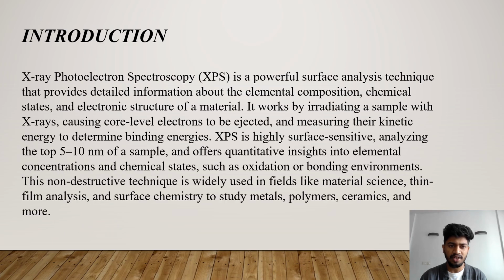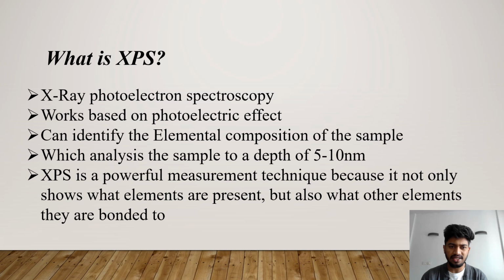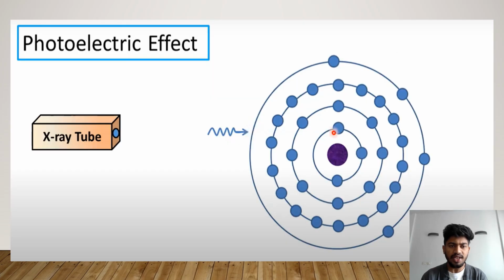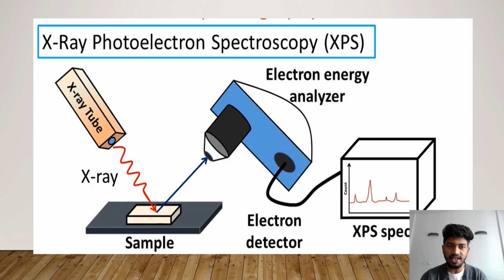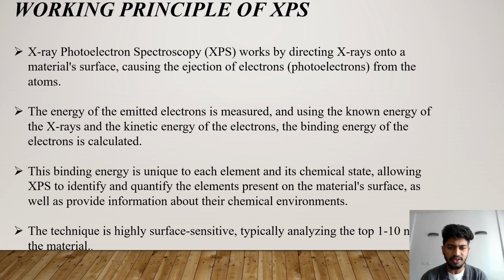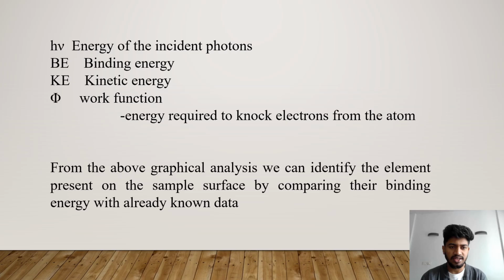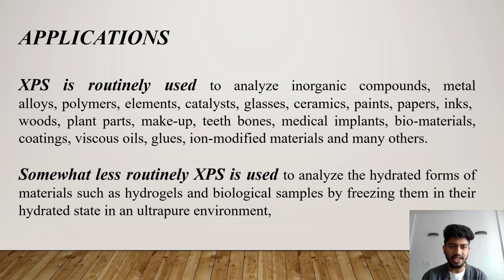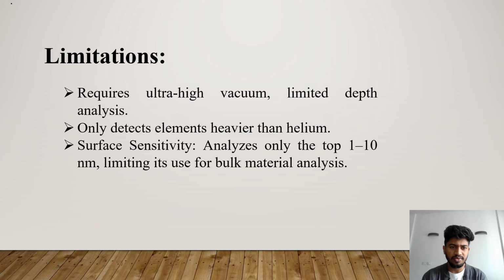X RAY photoelectron spectroscopy